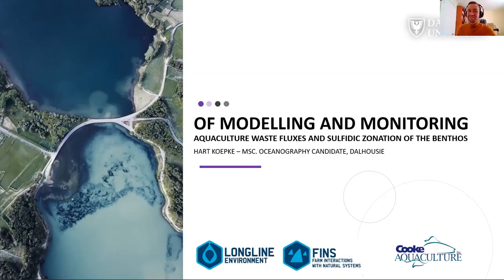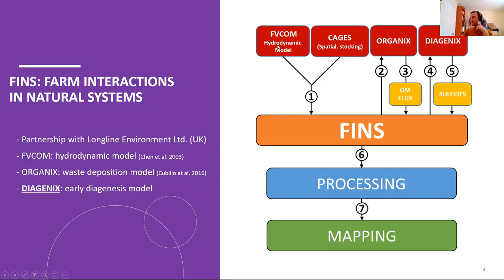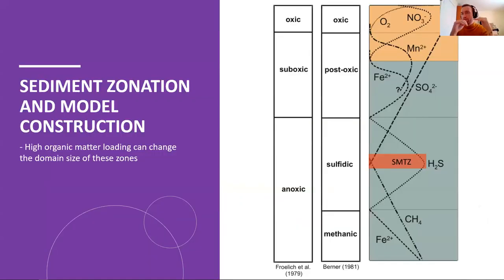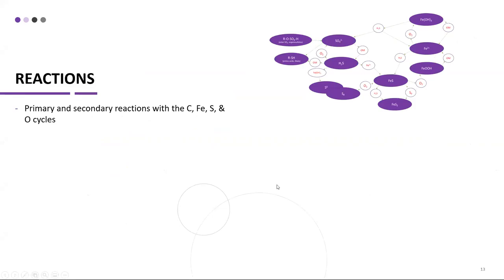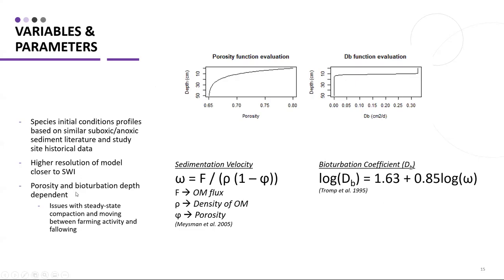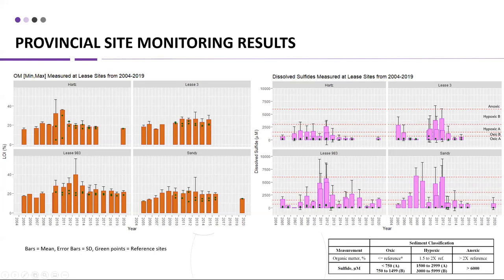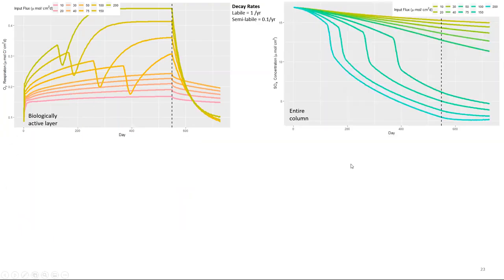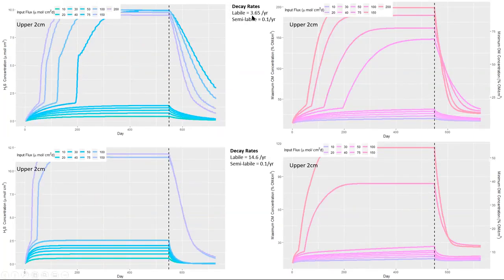Hart Koepke, Dal Oceanography Seminar, 07/21/20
Hart Koepke, a graduate student in the oceanography department, presents his talk "Of modelling and monitoring: addressing aquaculture waste fluxes and sulfidic zonation of the benthos"